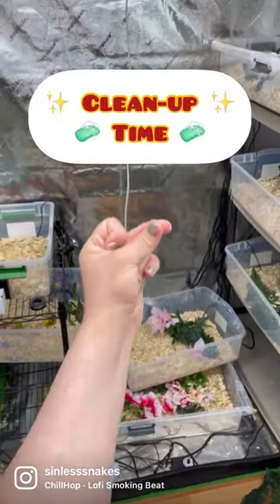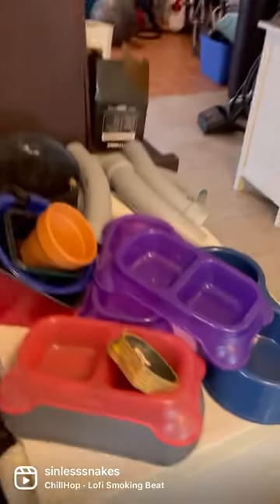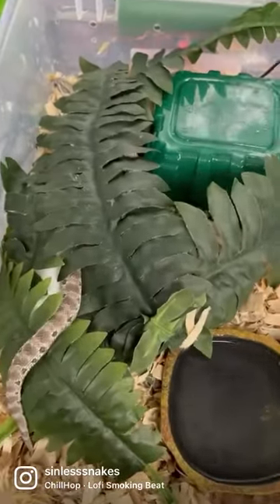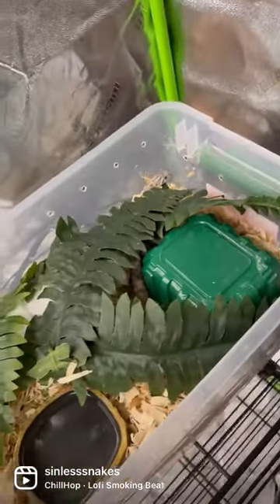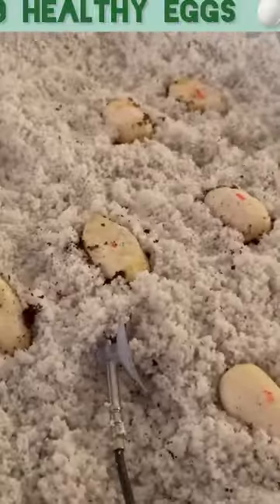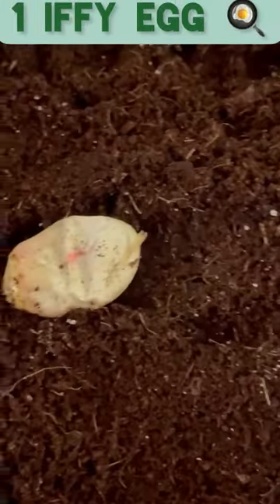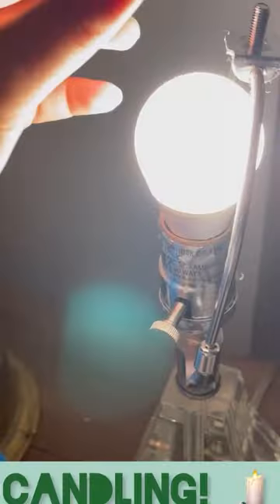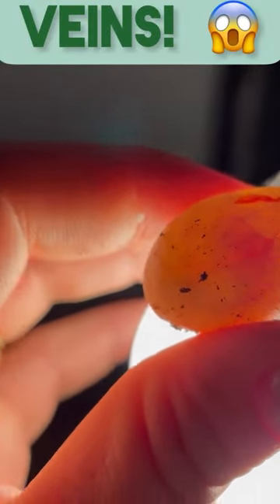Sinless Snakes | Combination TikTok Compilation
Compilation of videos with multiple different snakes of ours, including some more informational short videos. These videos can also be found on our TikTok and Instagram accounts, @sinlesssnakes.

We also stream daily on Twitch from around 8am-8pm EST. We stream a different hognose snake in their enclosure daily, with occasional visits to other animals like our guinea pig, day gecko, fish, ball python, or bearded dragon. Go check us out @sinlesssnakes across all platforms!